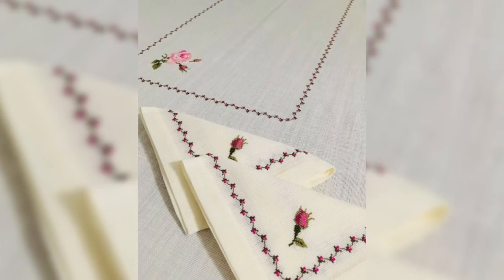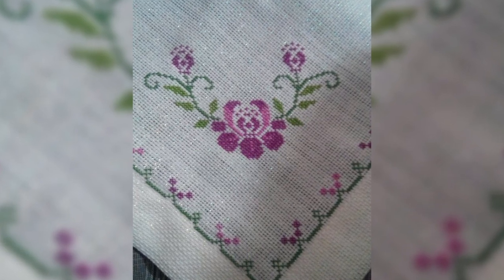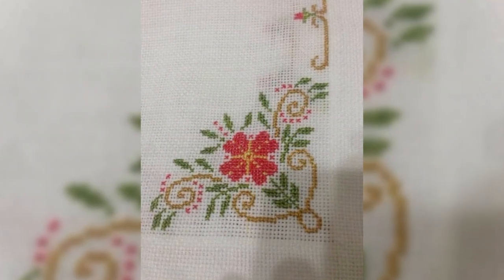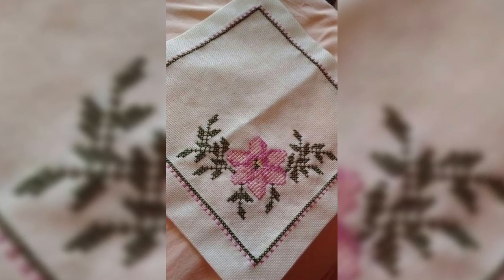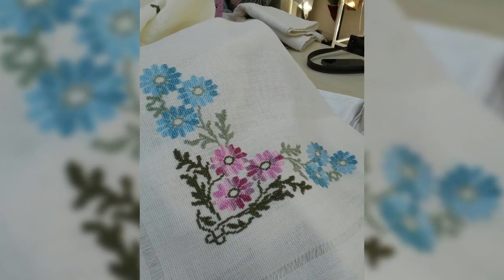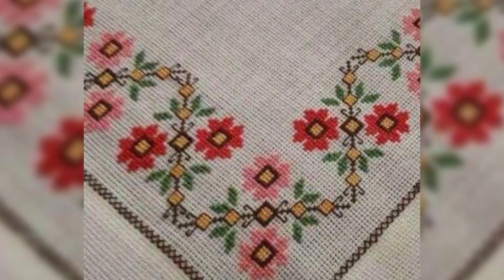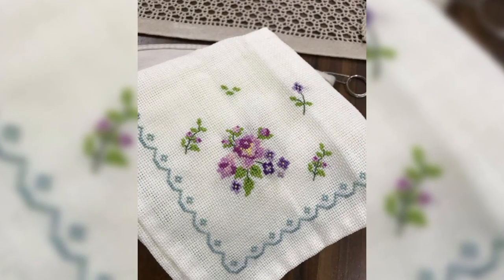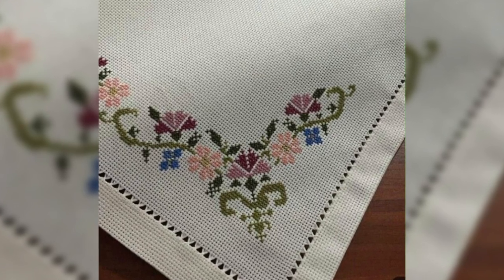Fabulous and very stylish Cross stitch pattern 95+ image's